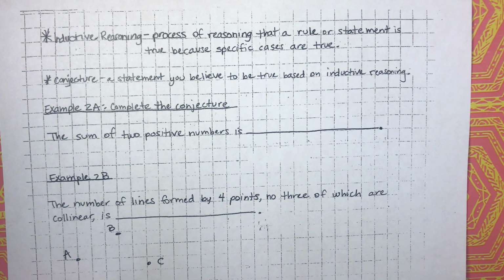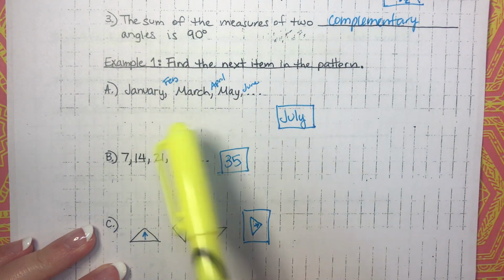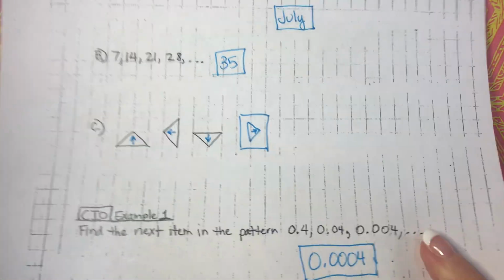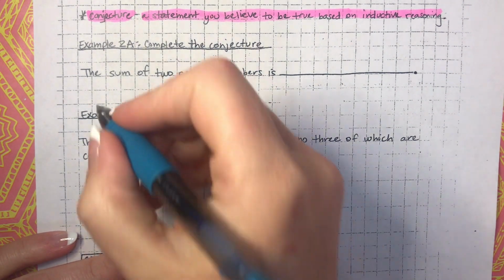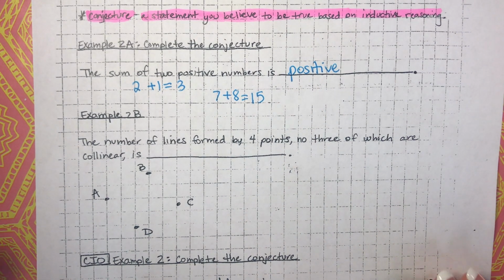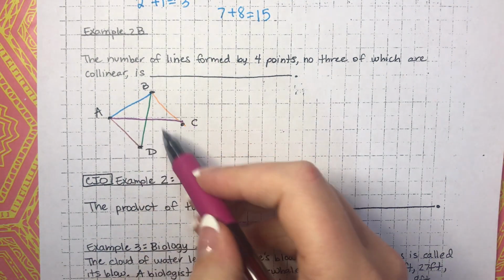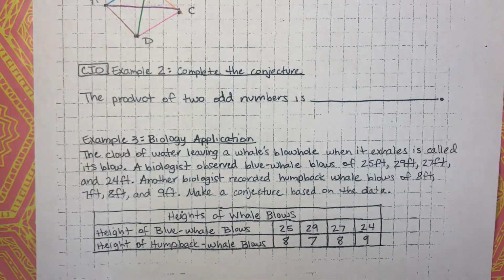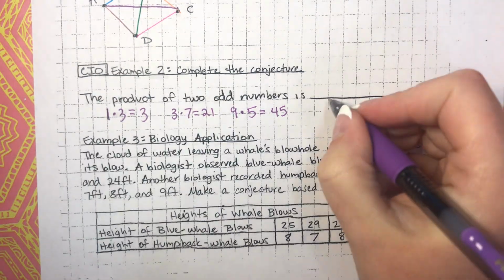Chapter 2.1 Making a Conjecture Ex. 2